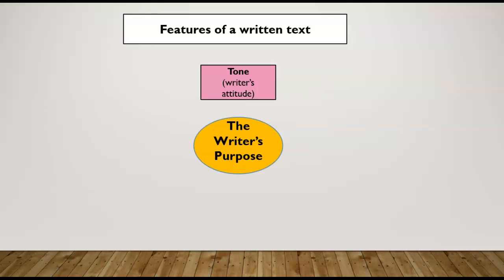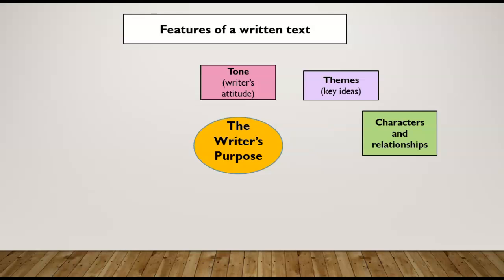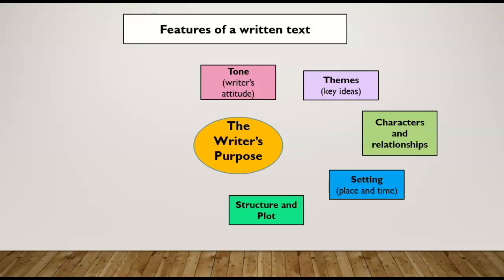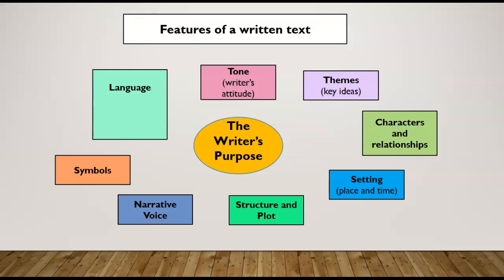Analysing a text 1